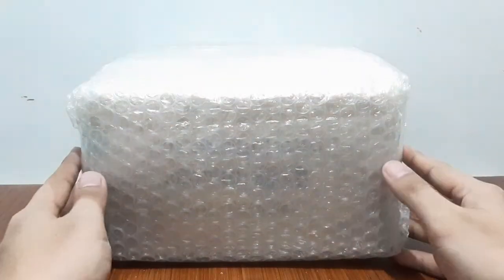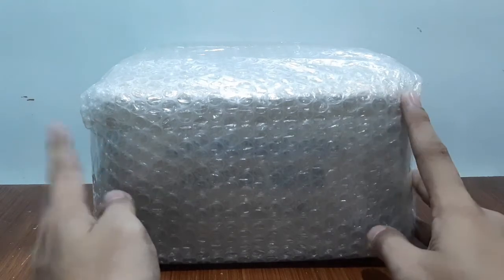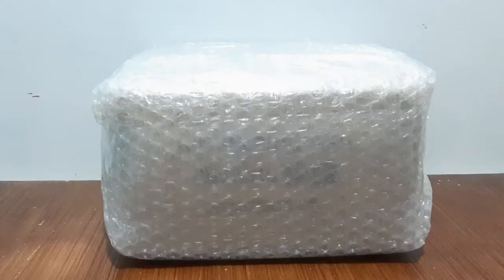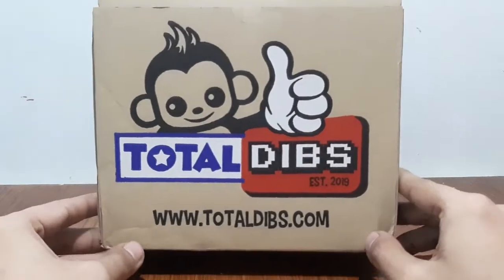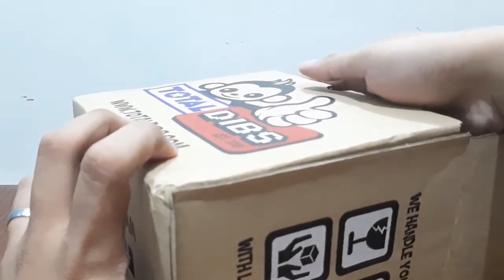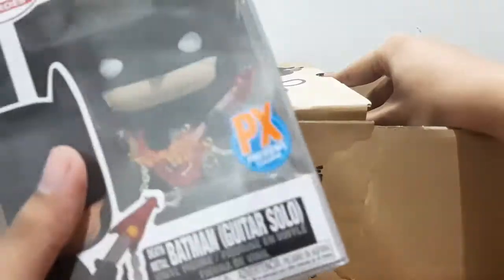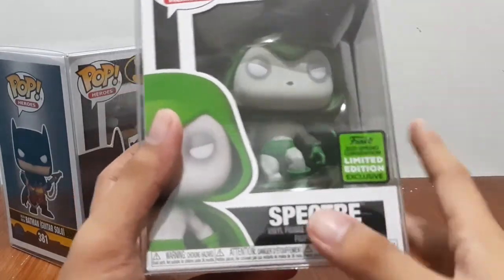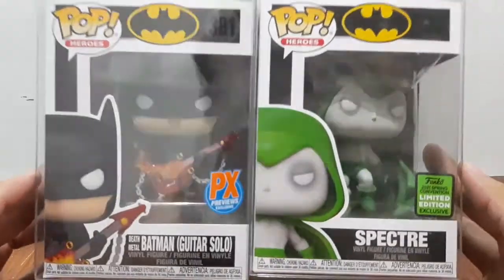Kakulek Lucky Box Wave JunJun | R Collectibles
Join me to reveal what I've got on Kakulek Lucky Box Wave JunJun from R Collectibles! Am I Iucky this time?